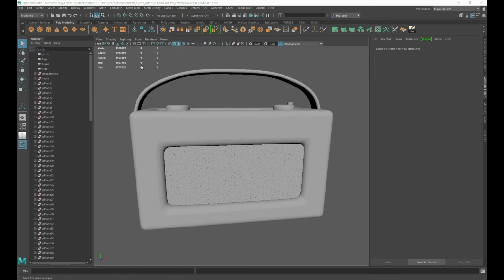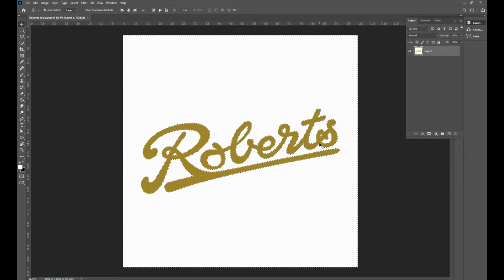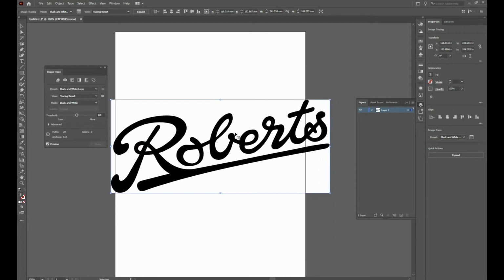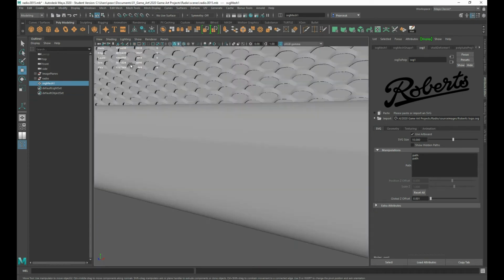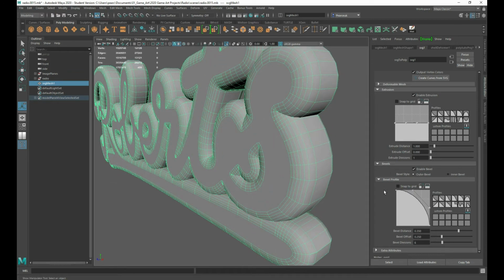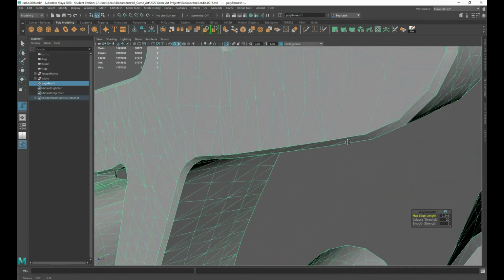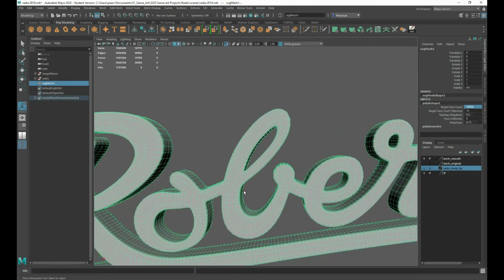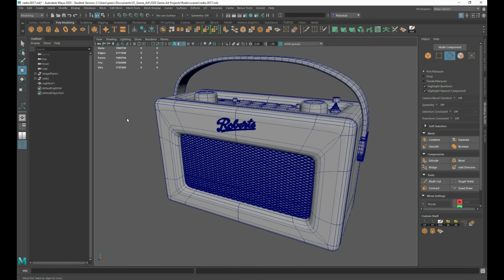13 Construction Mesh Roberts Logo